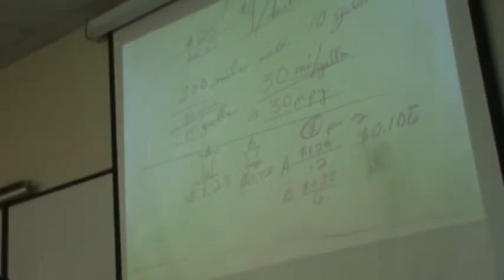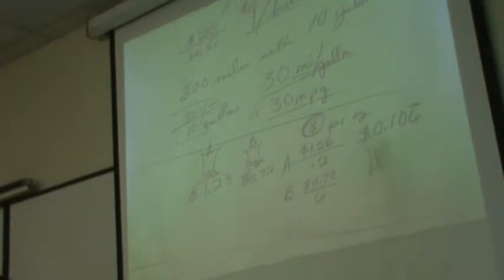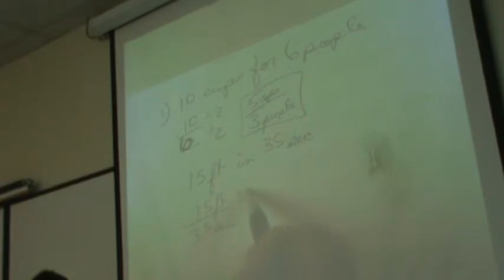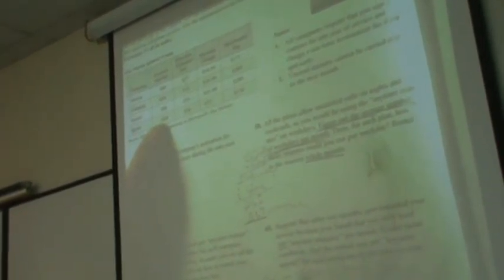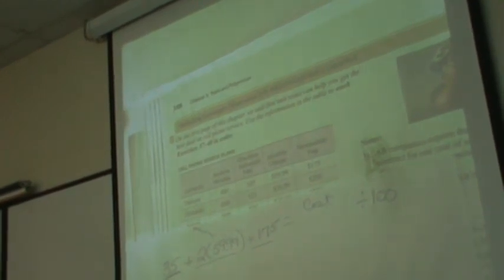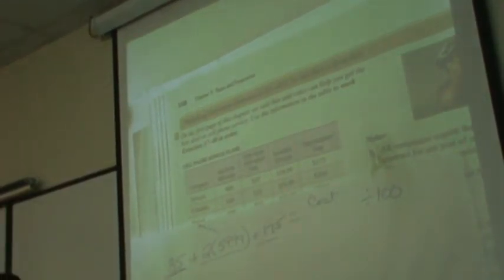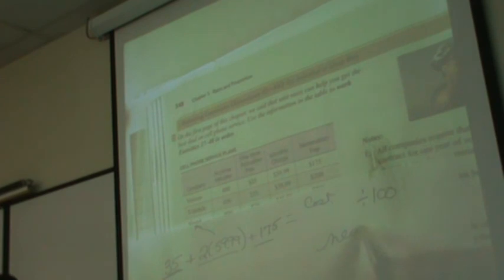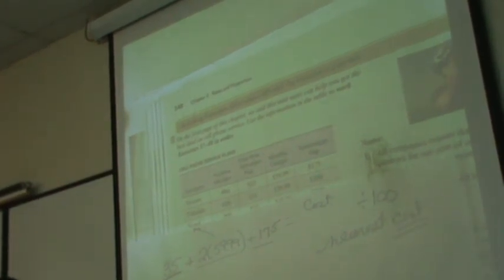CCDM 100 5.2.MPG